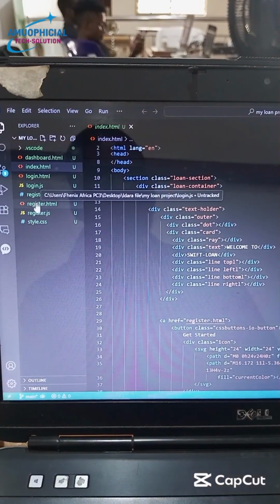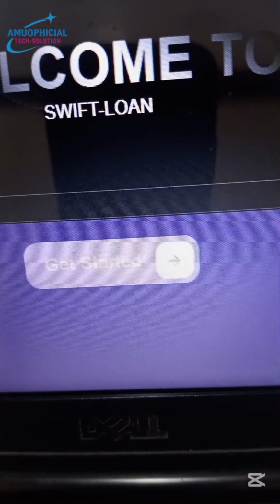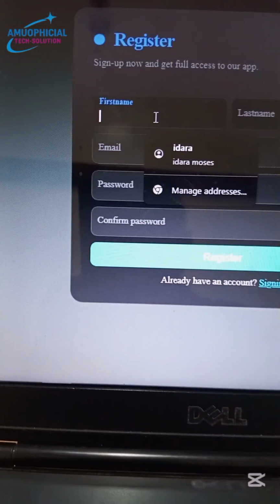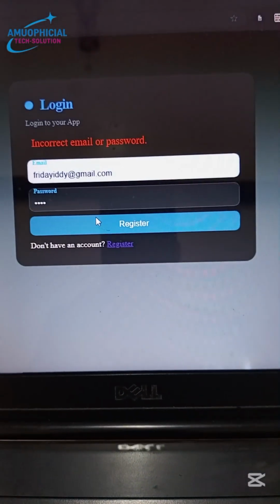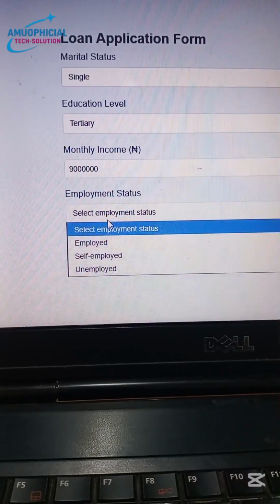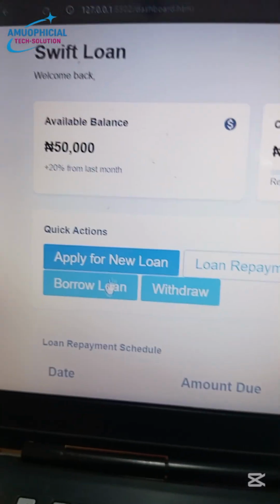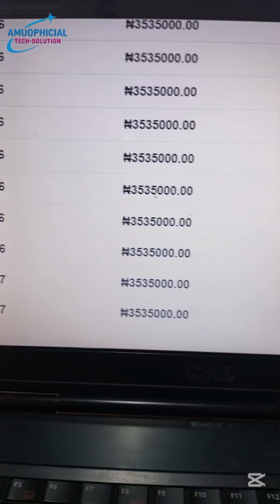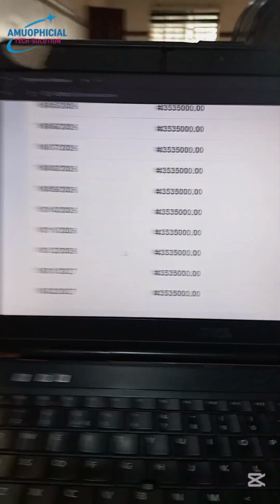Frontend Web developer, building a loan web application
loan website application